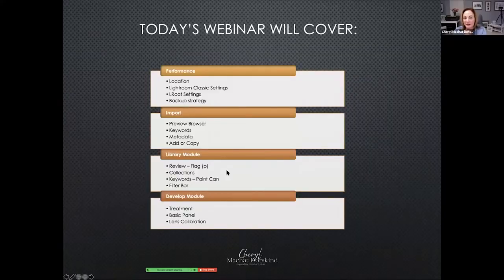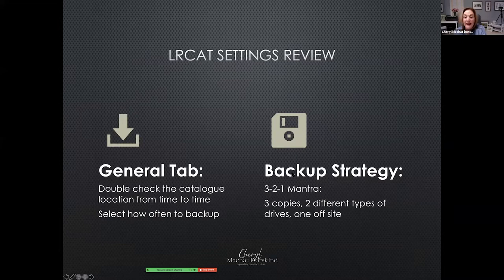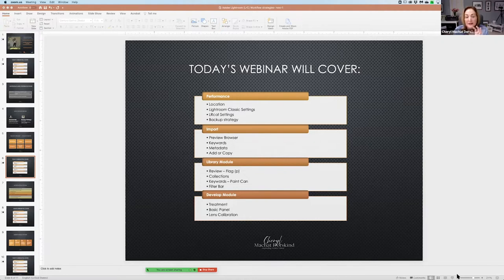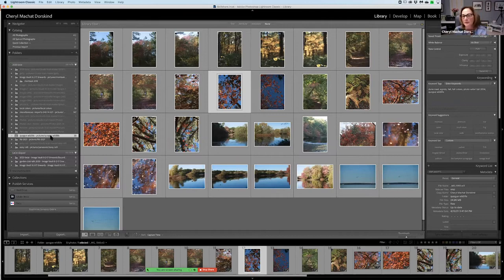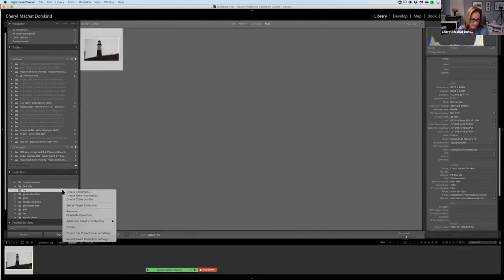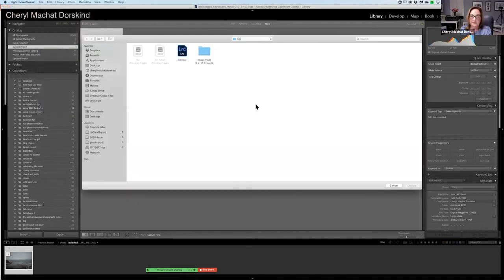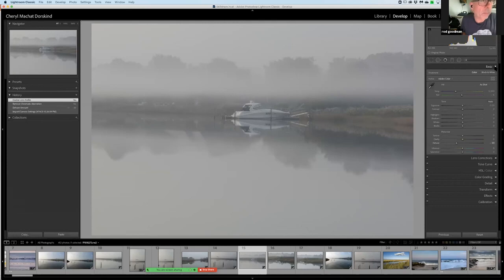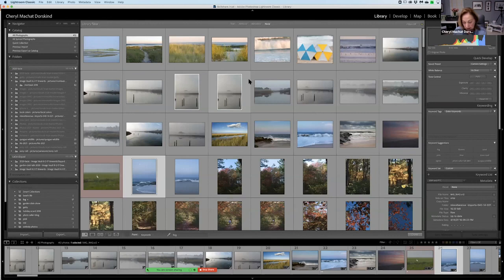Adobe Lightroom Classic Workflow Strategies: Performance, Import, Library Module, and Develop Module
This video explores Adobe Lightroom Classic workflow strategies and best practices for performance and import. Detailed discussion and hands-on examples in the Library and Develop Modules offer strategies and tips for reviewing and enhancing images.